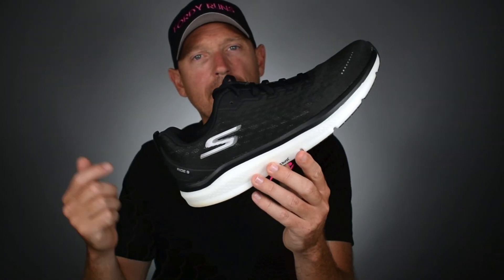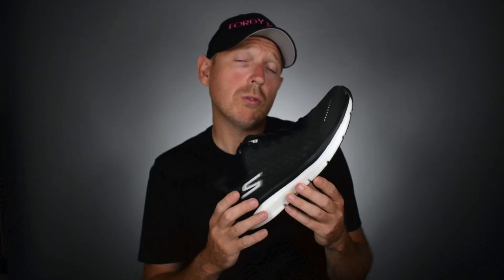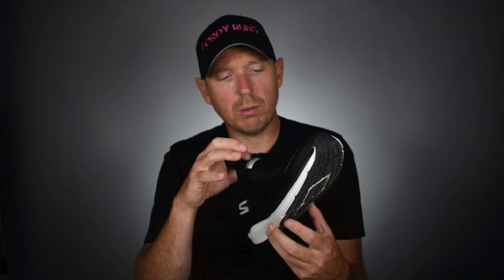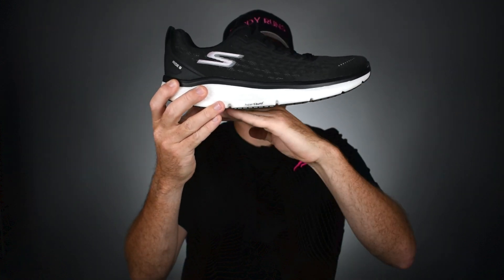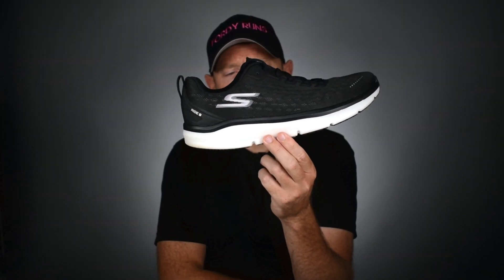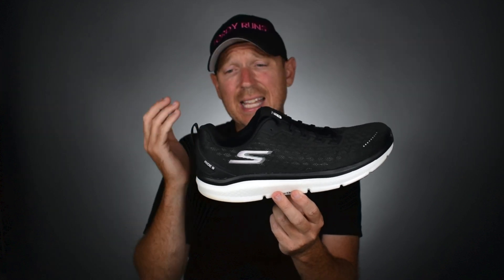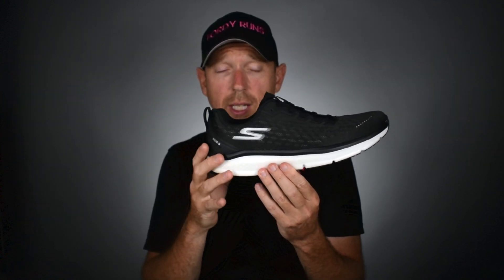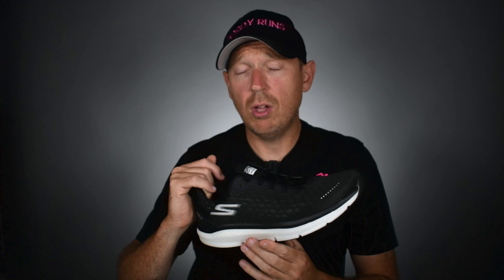Skechers GoRun Ride 9 Review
Skechers GoRun Ride 9 Review! In this video we look at the Skechers Go Run Ride 9 which has been updated in 2021. This daily trainer featuring Skechers Hyperburst midsole is a great alternative to your usual brands and their daily trainers!

TO DO'S!